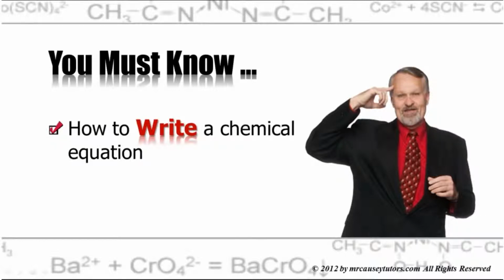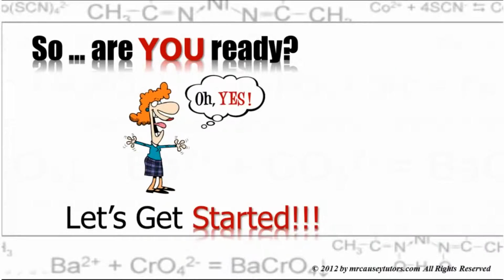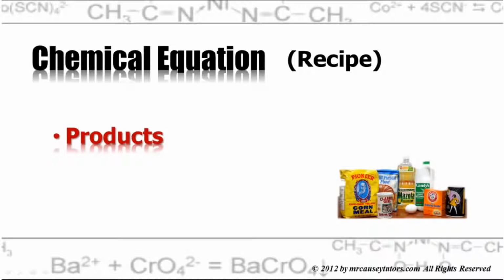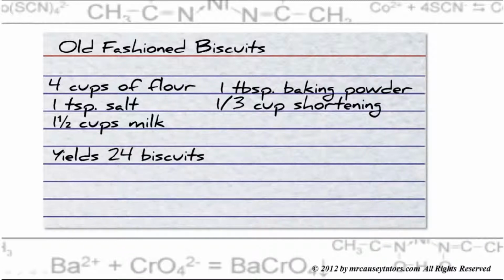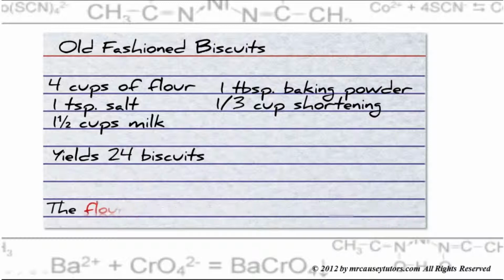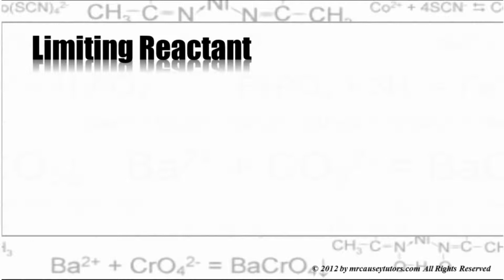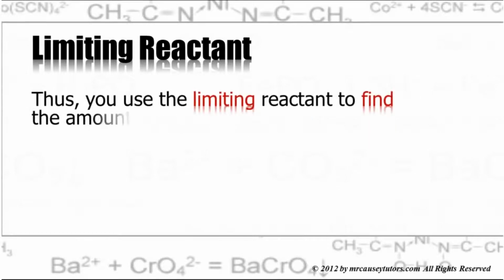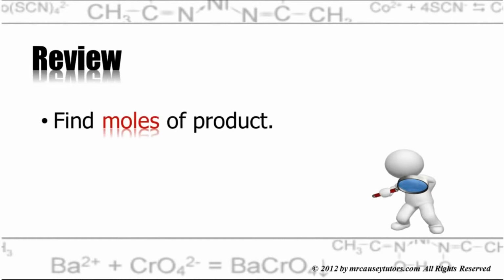限制試劑&逛街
Mr. Causey shows you how to find the limiting reactant (reagent) and the maximum product from a chemical equation.

Learn more and understand better with Mr. Causey's tutorials.

Limiting Reactant - 1:22
Example - 3:30

First, you will write a balanced chemical equation. Then, you will use that equation to determine the limiting reagent and the moles of product. You will learn how to use the mole ratio and the molar mass to find these amounts. A good stoichiometry problem.